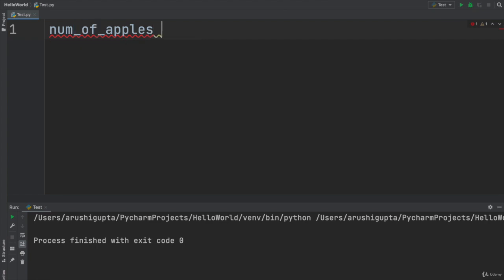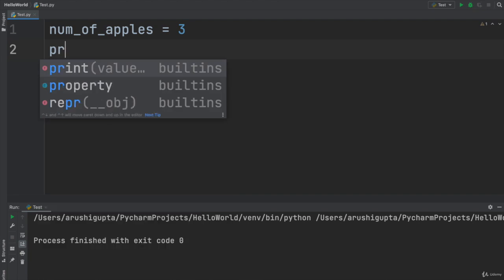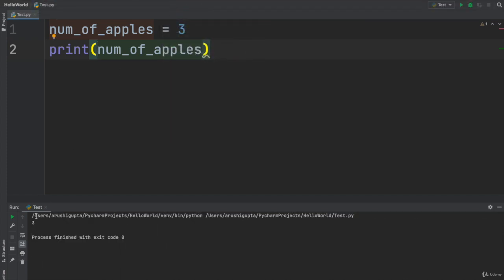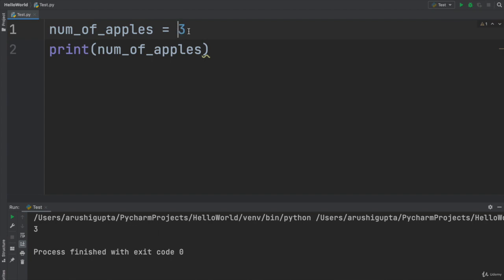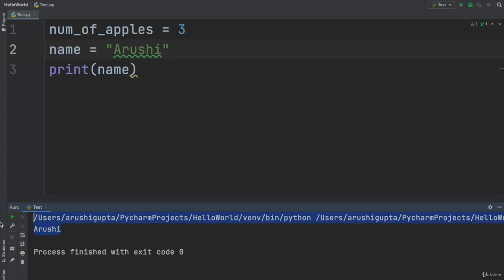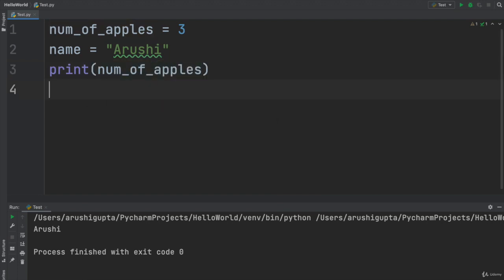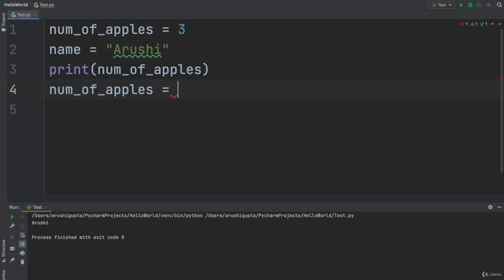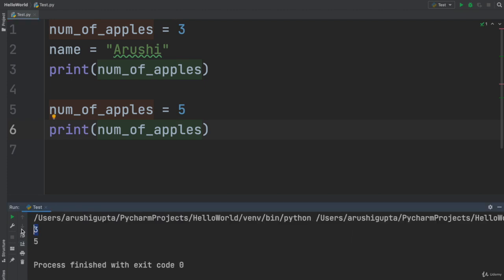python Class 04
Python is a high-level, interpreted programming language that is widely used for web development, scientific computing, data analysis, artificial intelligence, and other applications. It is known for its readability, simplicity, and flexibility, as well as its large and active community of developers. Python supports multiple programming paradigms, including object-oriented, functional, and procedural, and it has a large number of built-in libraries and modules for a wide range of tasks. It is available for a wide range of platforms, including Windows, Mac, and Linux, and can be used in both command-line and graphical environments.